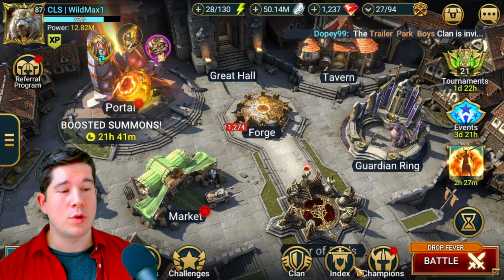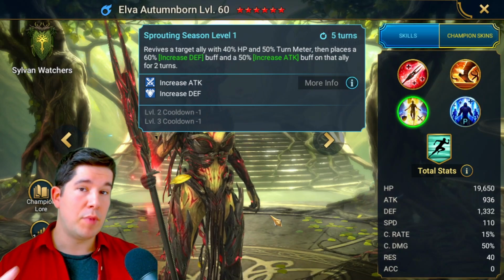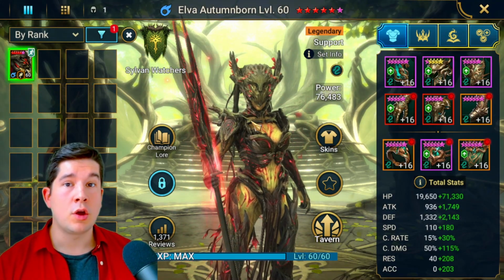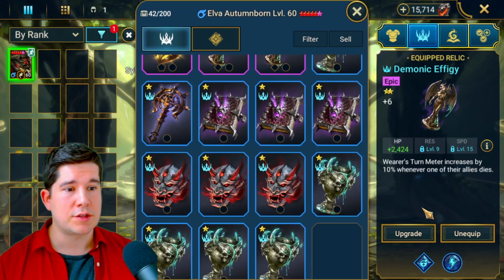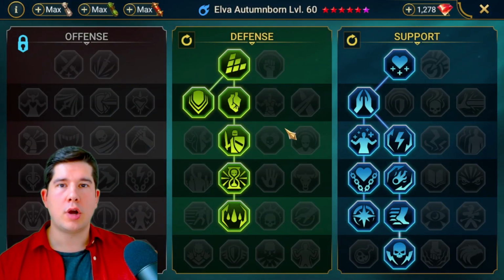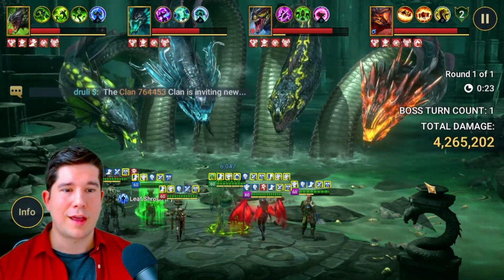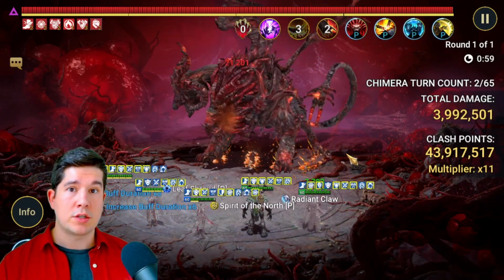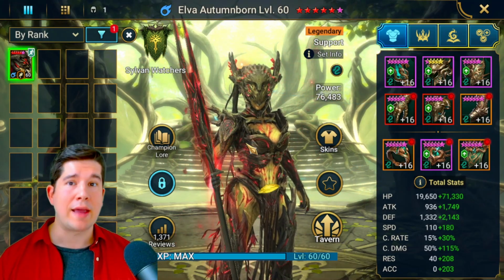Elva Autumnborn Guide: Best Build, Gear & Masteries for an MVP Support! | RAID: Shadow Legends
Unlock Elva Autumnborn’s full potential with this complete RAID: Shadow Legends champion guide. From gearing tips to showcases in Hydra and Chimera, I break down everything you need to know to get the most out of her!

Timestamps
00:00 - Intro
00:30 - Elva Autumnborn Champion overview
01:06 - Full Ability Breakdown & Skill Analysis
03:44 - Priority Stats
04:41 - Best Gear and Sets (Early and Late)
07:22 - Best Relics
08:54 - Ideal Blessings for Elva
09:54 - Optimal Masteries
11:49 - Hydra Showcase
13:52 - Chimera Showcase
17:55 - Outro and Future Guide Suggestions